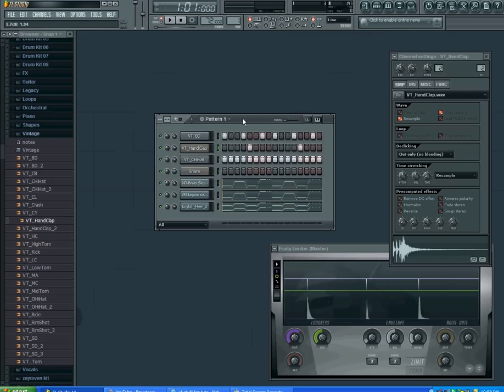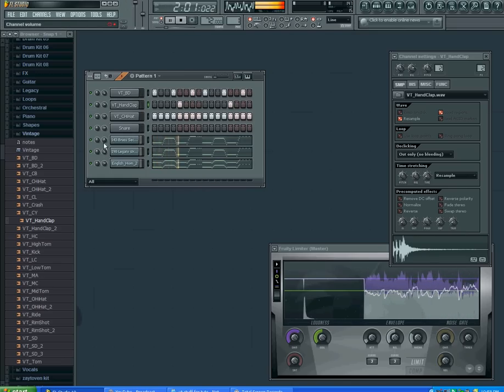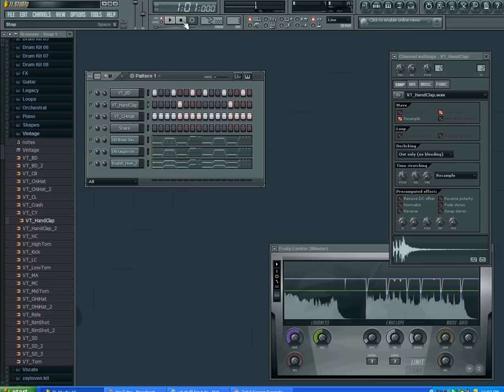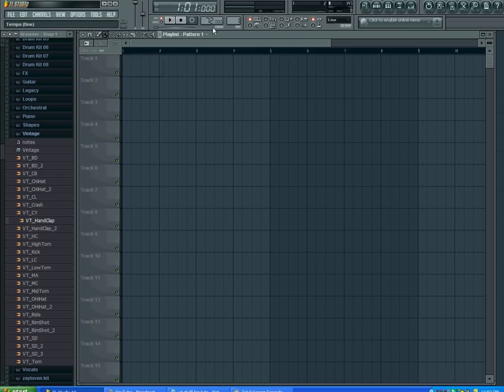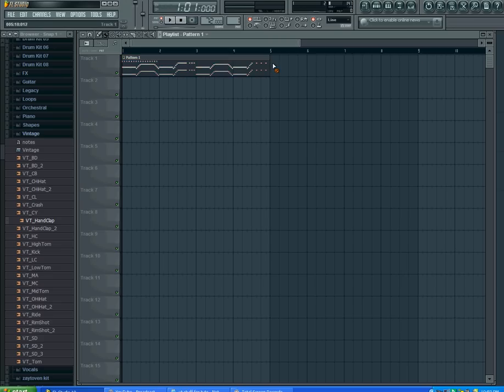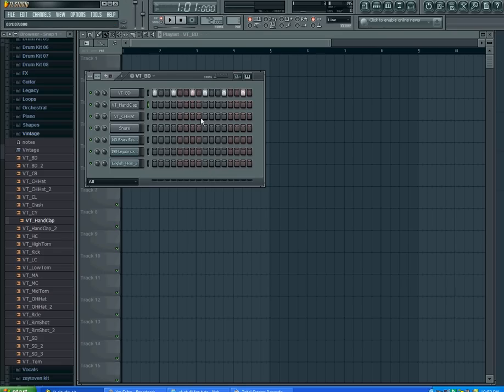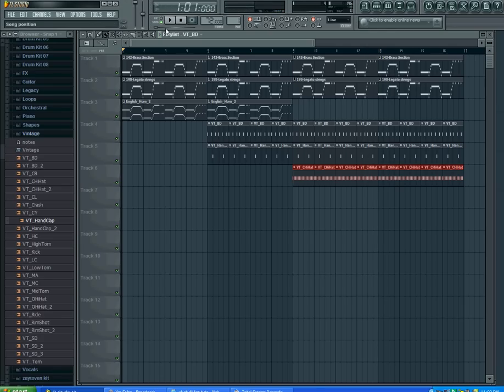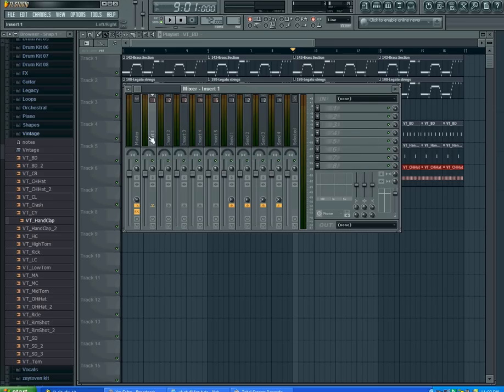How to Split By Channel in FL Studio @LILDREZY22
This is How to Split By Channel in FL Studio

I want to thank you guys for reading this and also, If you leave a comment I will respond to all questions and concerns daily.

Lildrezy22 aka DrezyBeatz If you care, SHARE!!! Interested in a YouTube partnership?
[hip hop]
[hip hop dance]
[michael jackson]
[lil wayne]
[instrumental beats]
[beats]
[beat box]
[rap beats]
[hip hop dancing]
[justin bieber]
[drake]
[chris brown]
[eminem]
[nicki minaj]
[soulja boy]
[wiz khalifa]
[gangnam style]
[dubstep]
[beat]
[family guy]
[50 cent]
[gucci mane]
[taylor swift]
[usher] Click this link to learn how to make money via Social Media 9th wonder, beats, best rap beats, chris brown, deadmau5, down south beats, download fl studio,